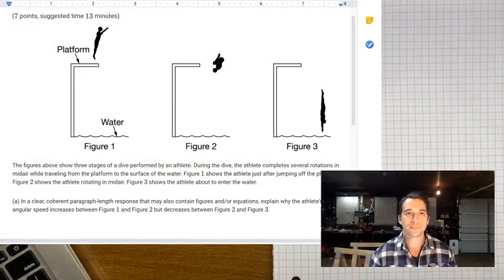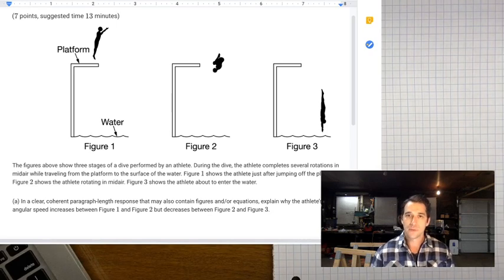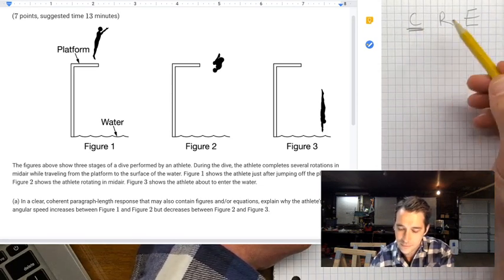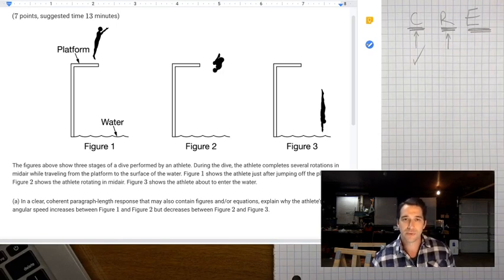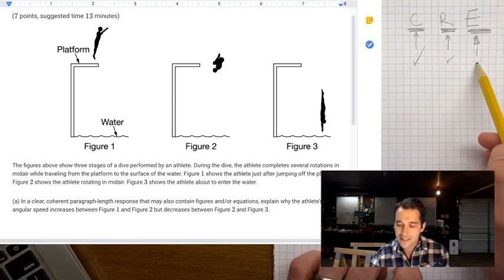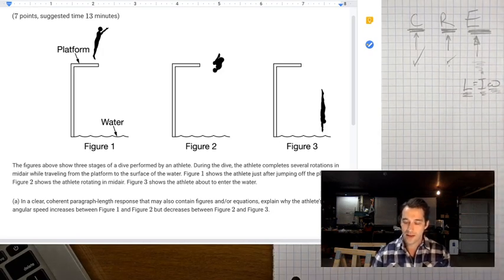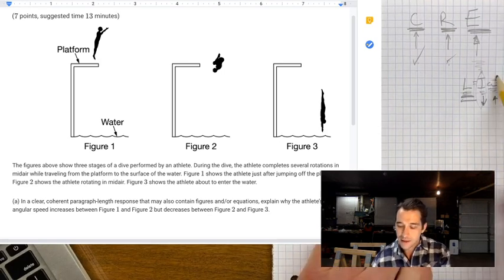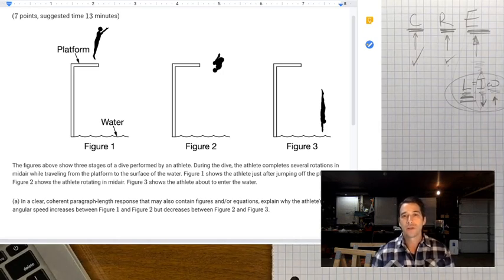AP Physics - Structuring Your Paragraph Argument Short Answer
This video shows how you can structure your AP Physics Paragraph Argument Short Answer by walking you through an example problem.

Answer Structure
1. Claim
2. Reason
3. Evidence